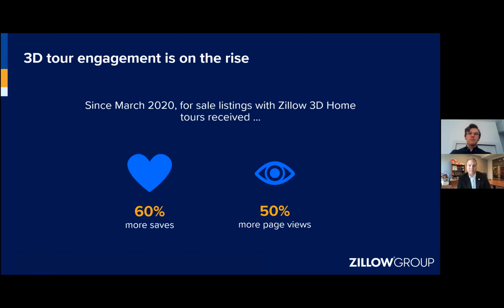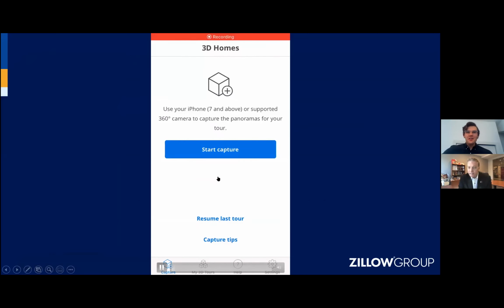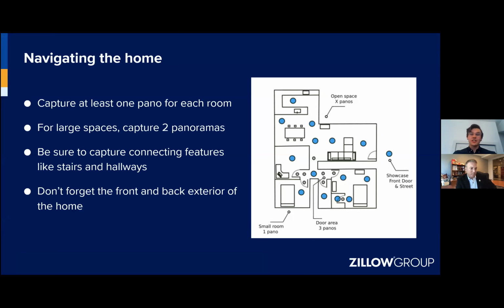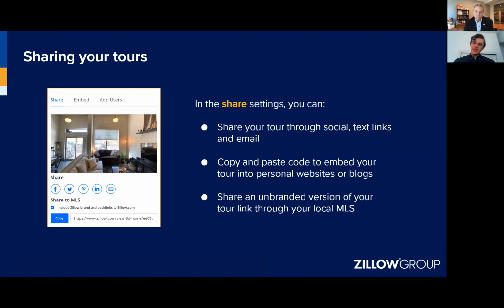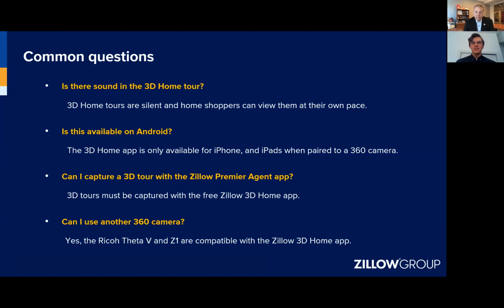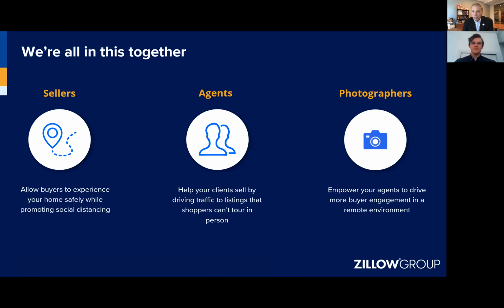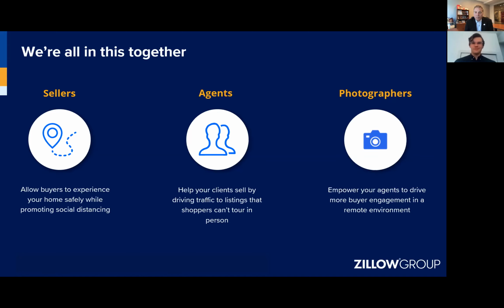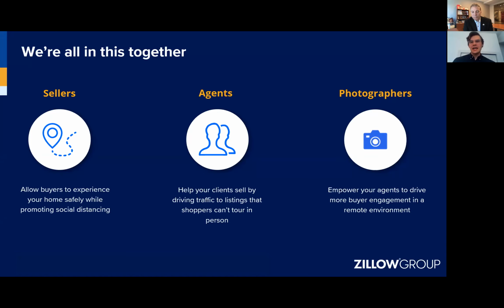Expand Your Brand: Capturing Free, Easy 3D Tours on Zillow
► About HomeSmart International

►Connect with HomeSmart International Real Estate